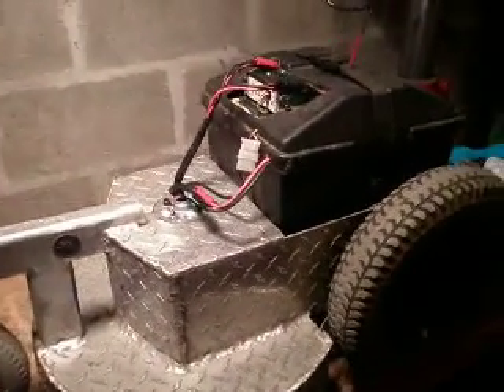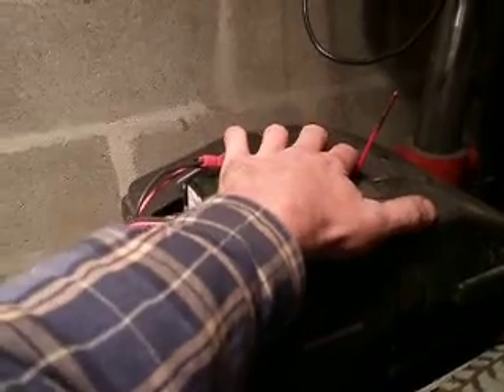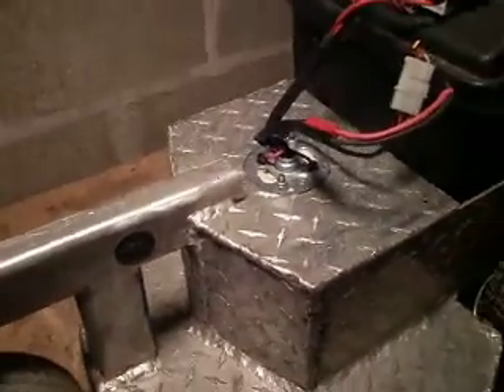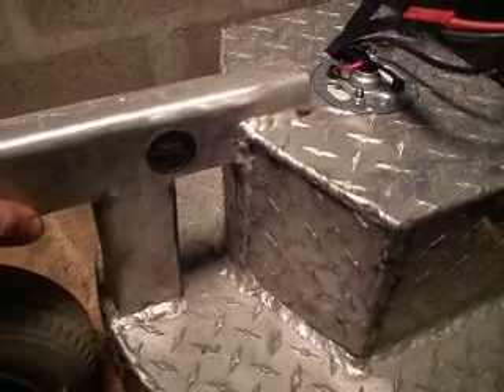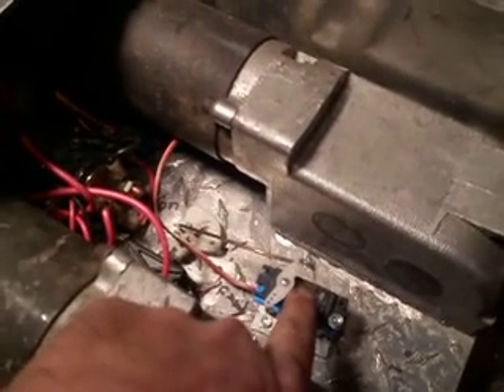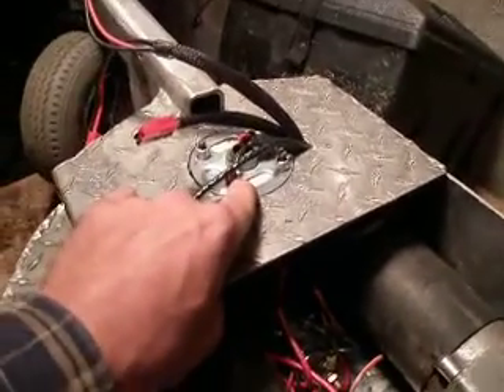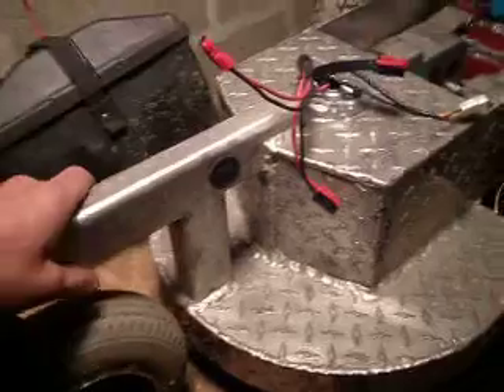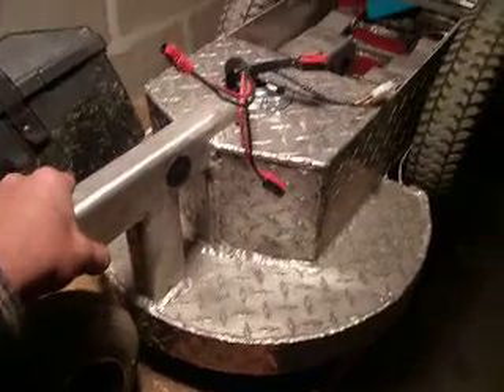latest RC mower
New RC mower.
an electric version of the one i built last year.
only one caster for a front wheel.
uses the same battery box, speed controller and radio as the first one.
Much less noisy and less prep than the big gas basher. Plug it in and have fun mowing.

When the rain quits i will make a video of it running.